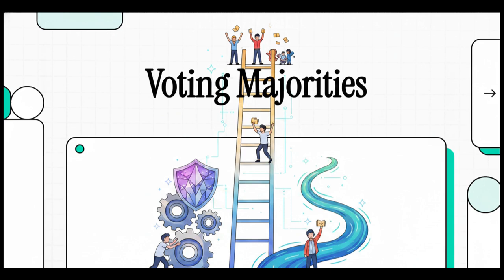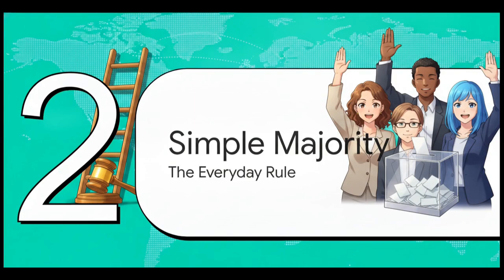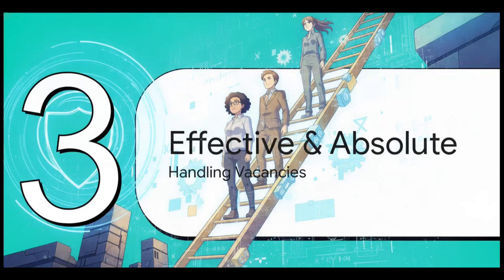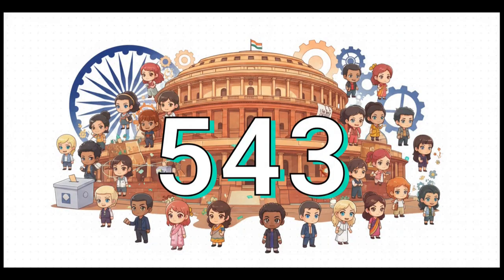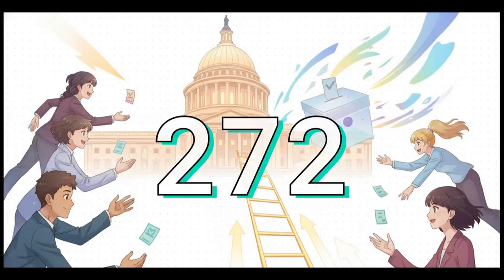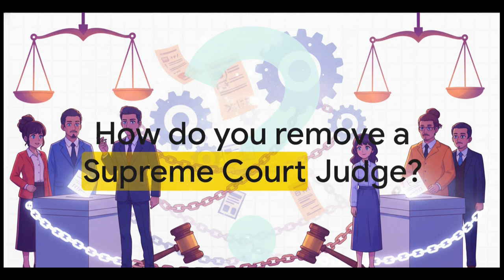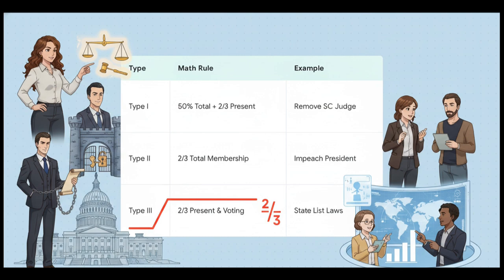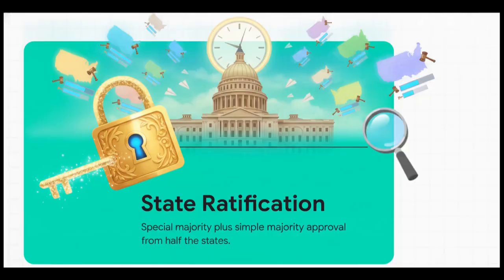Types of Majority in 10 Minutes using Animation | Indian Polity | UPSC Polity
📜 Types of Majority in Indian Constitution Explained in 10 Minutes!

Confused between Simple Majority, Absolute Majority, Effective Majority, and Special Majority?

In this anime-style UPSC Polity episode, we break down all the majorities used in the Indian Constitution with easy examples, tricks, and exam-oriented concepts.

🎯 What you'll learn: ✅ Simple Majority ✅ Absolute Majority ✅ Effective Majority ✅ Special Majority ✅ Constitutional Amendment Majorities ✅ UPSC Prelims Important Facts ✅ Exam-Oriented MCQs and Concepts

This video is perfect for UPSC CSE, State PCS, SSC, Banking, CDS, CAPF, and other government exam aspirants.

📚 UPSC Polity Series by Civil Senpai Learn Polity the Anime Way!